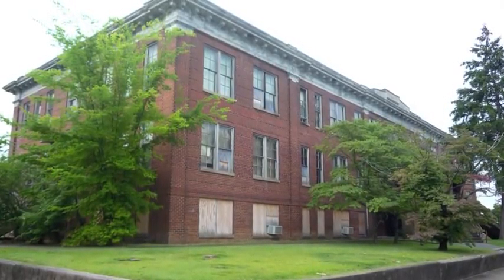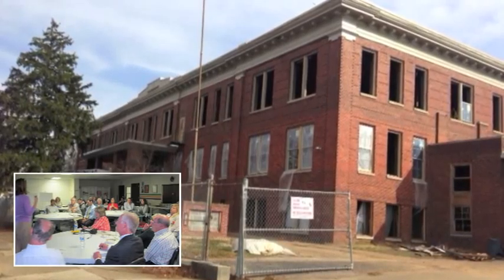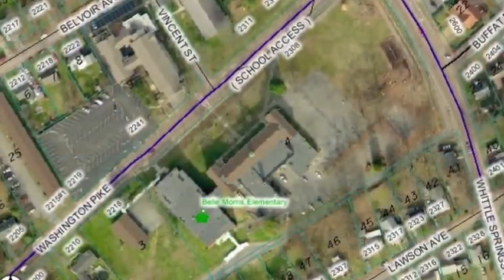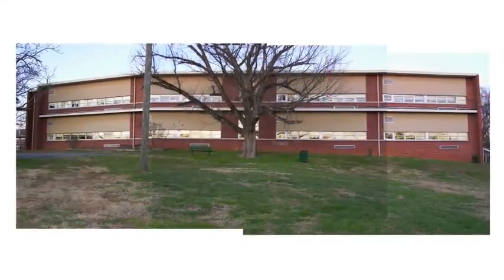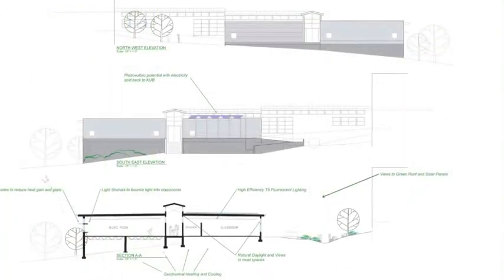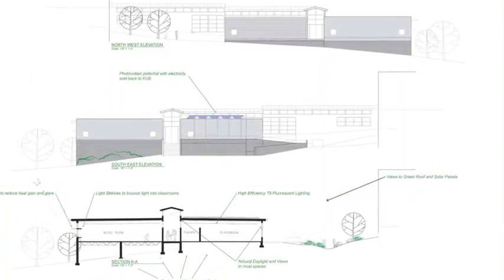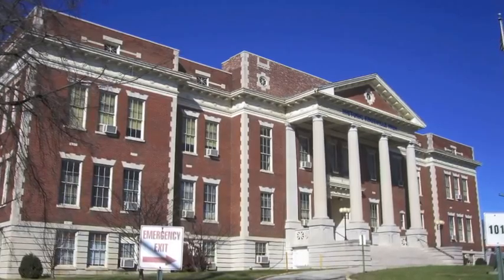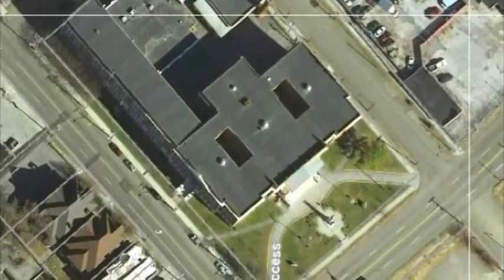CDC: Knox County Schools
The Community Design Center has worked with the Knox County School Board and its Superintendent, Dr. McIntyre, on several occasions.  These projects include the Oakwood Elementary School, Belle Morris Elementary School, Historic Knox High School, and others.  Watch as Dr. McIntyre explains these processes and the community value of the CDC.